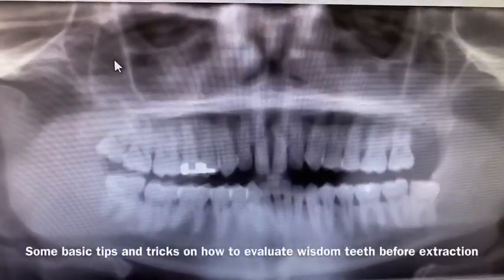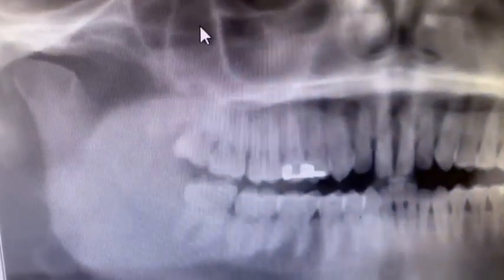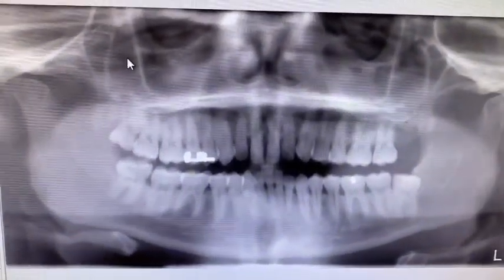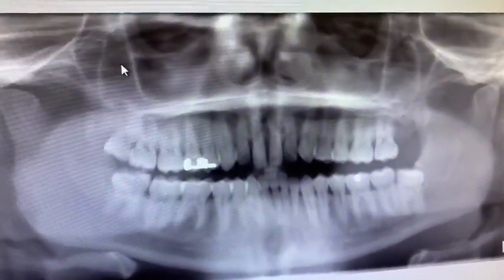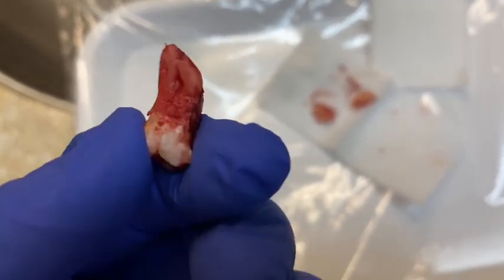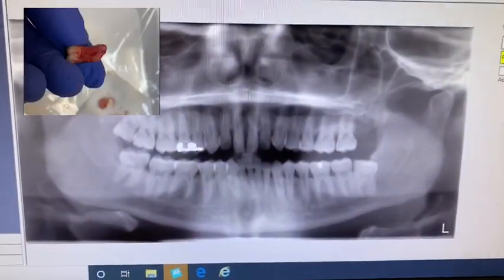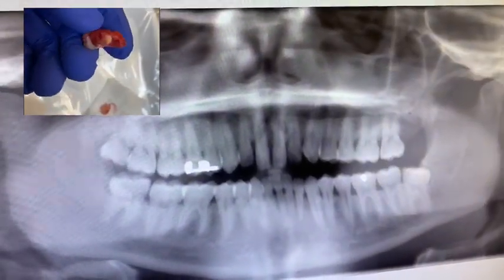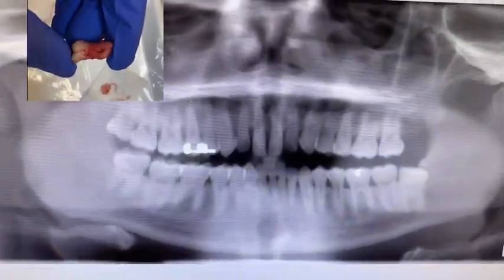How To Evaluate Wisdom Teeth Before Extraction